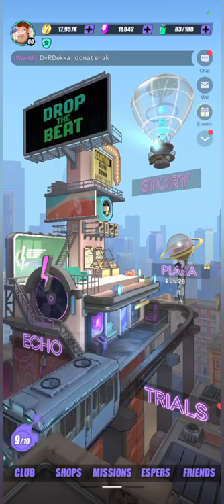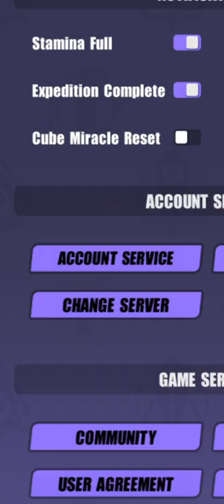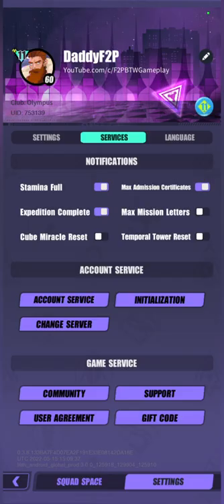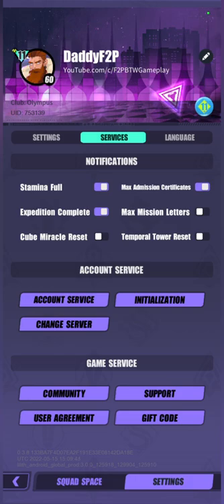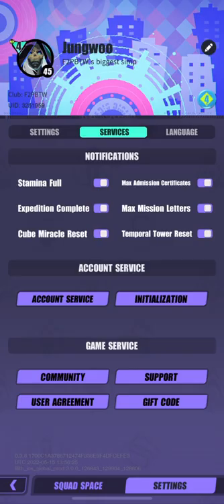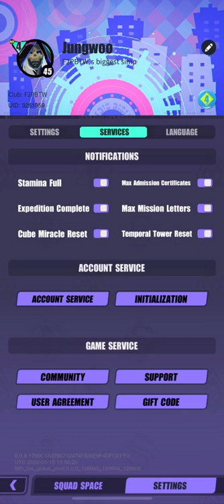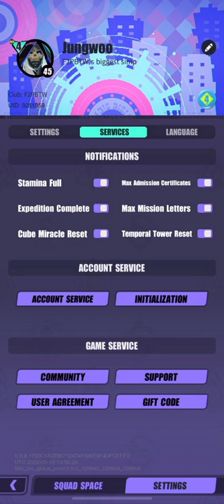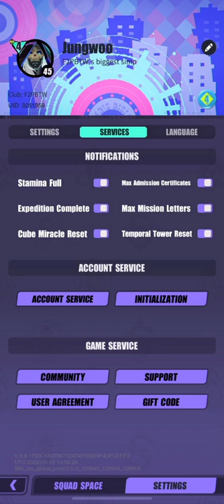THIS IS WHAT I LOVE ABOUT DISLYTE RIGHT NOW! PLEASE LISTEN, LILITH!